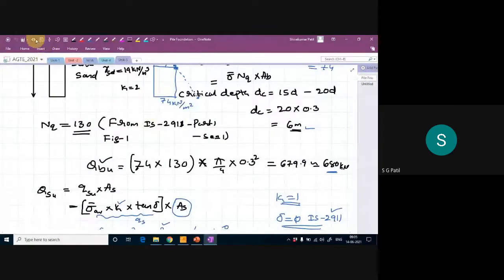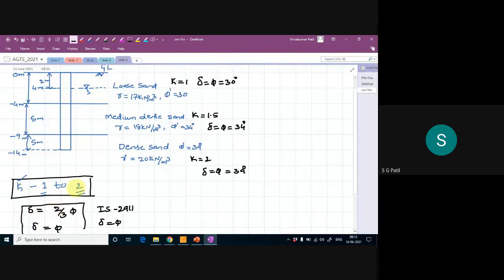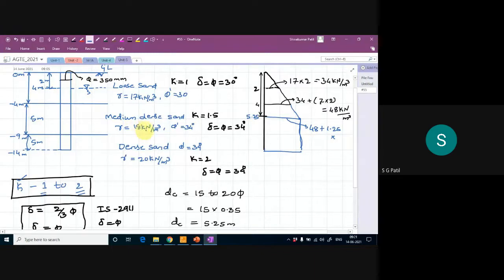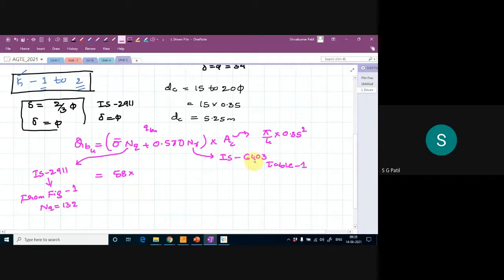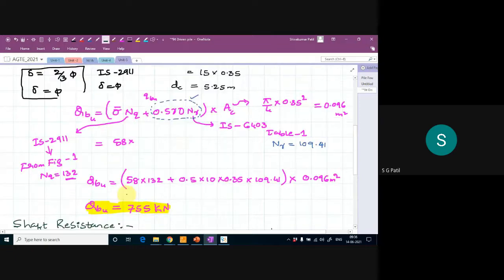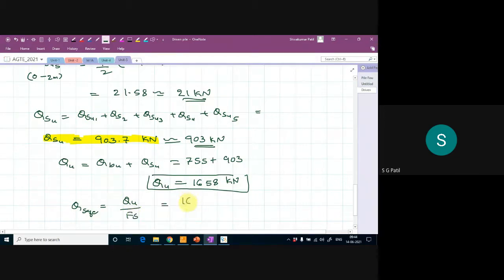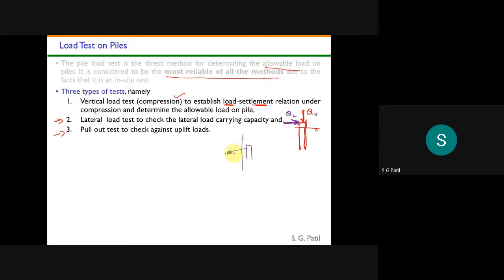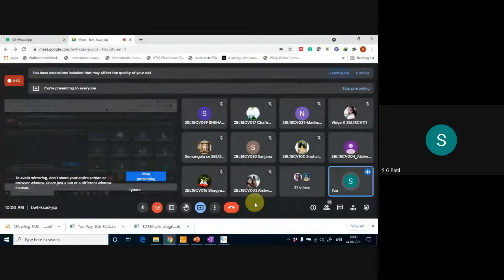Unit 5 3 Load carrying capacity Problems and Pile Load Tests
Load carrying capacity Problems and Pile Load Tests